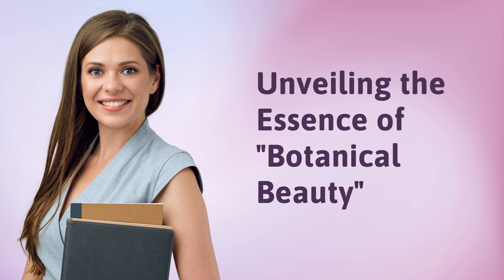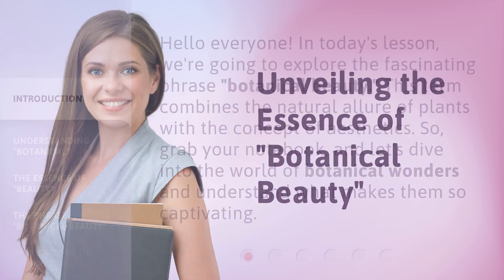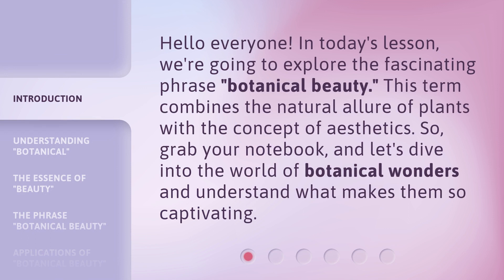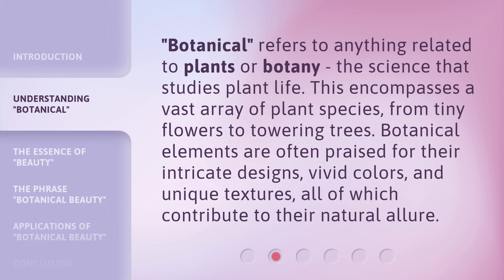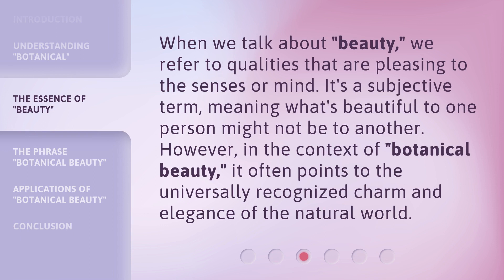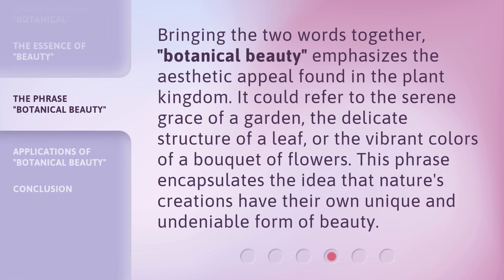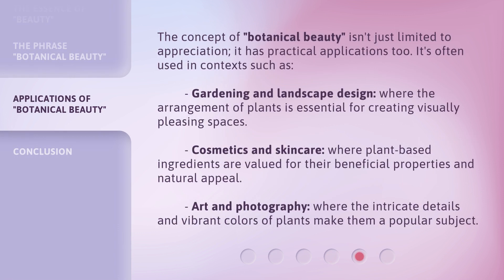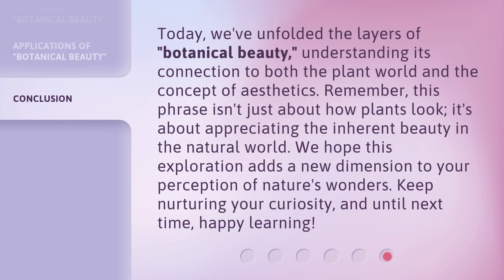Unveiling the Essence of "Botanical Beauty"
00:00 • Introduction - Unveiling the Essence of "Botanical Beauty"
00:30 • Understanding "Botanical"
00:57 • The Essence of "Beauty"
01:22 • The Phrase "Botanical Beauty"
01:48 • Applications of "Botanical Beauty"